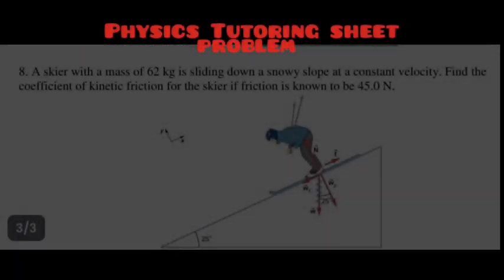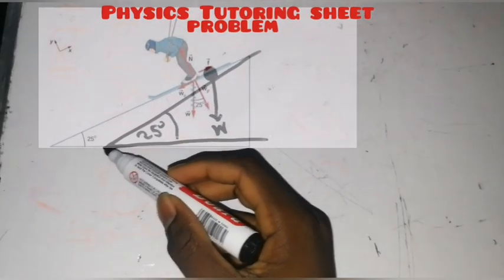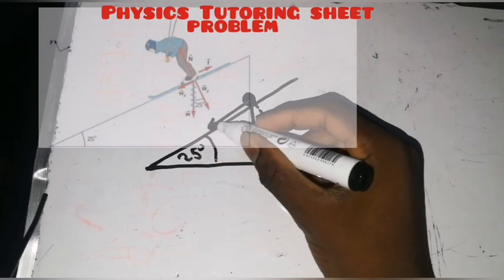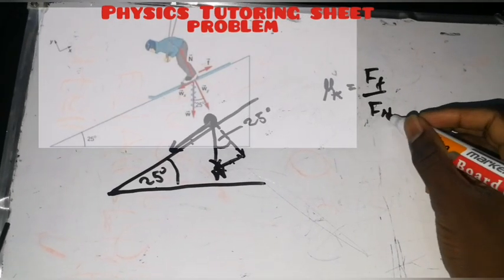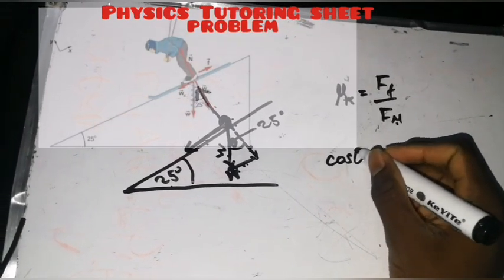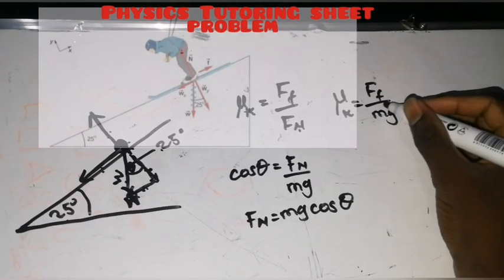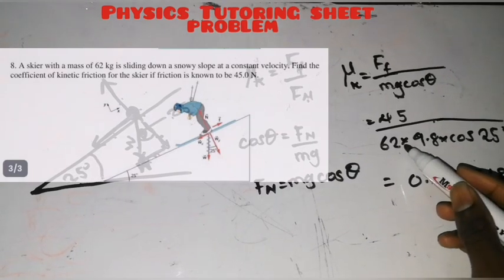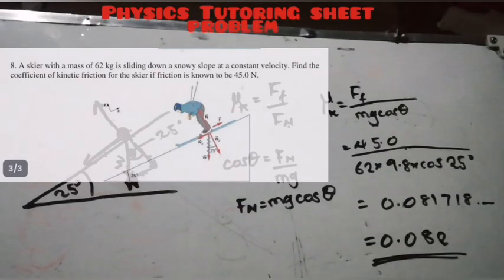COEFFICIENT OF FRICTION & NEWTON'S LAWS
In this question, I answer a physics tutorial sheet problem that's asking to find the coeffi of friction given only the mass, frictional force and angle of inclination.